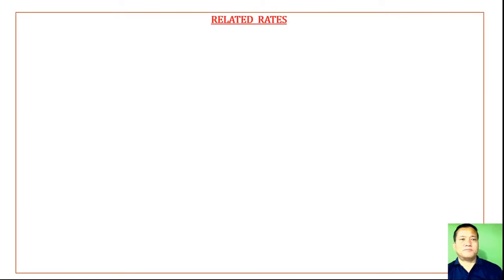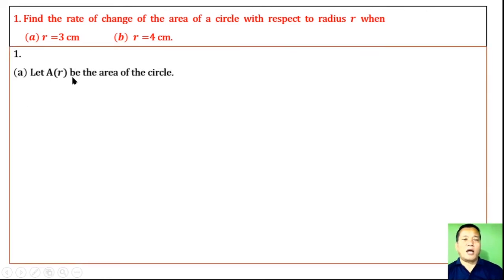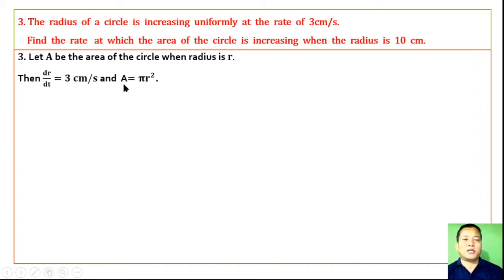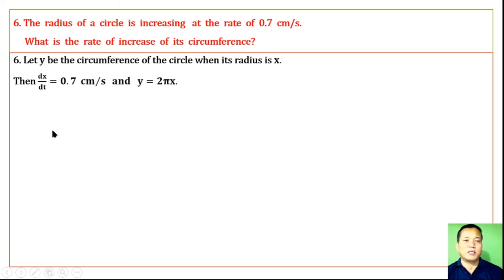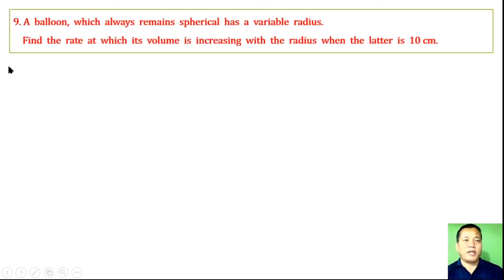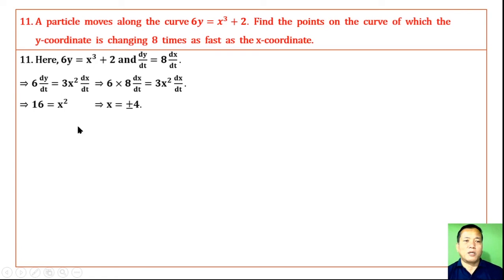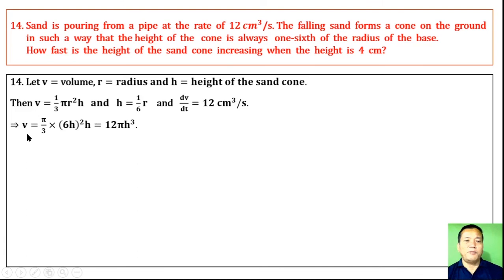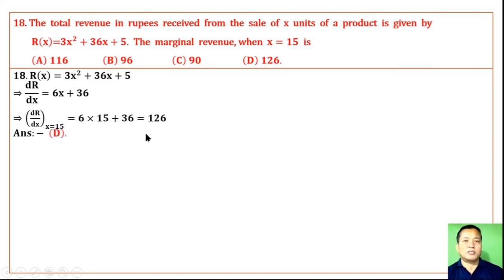Class – 12, Mathematics Unit – III, Exercise 6.1 (COHSEM & NCERT)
RATE  OF  CHANGE  OF  QUANTITIE